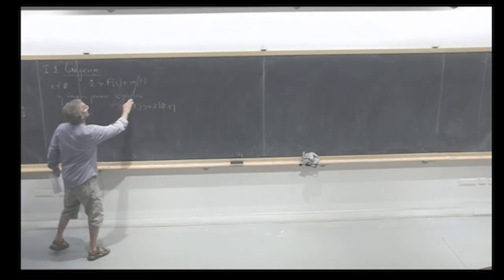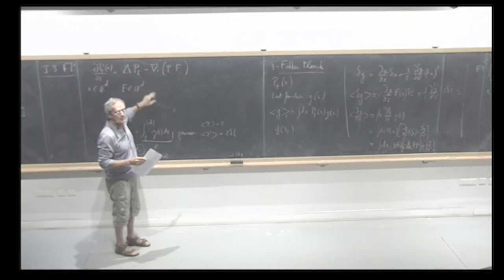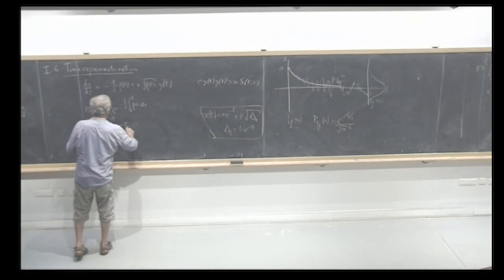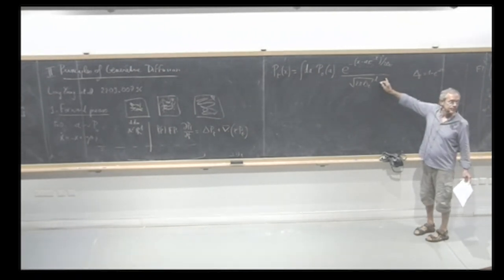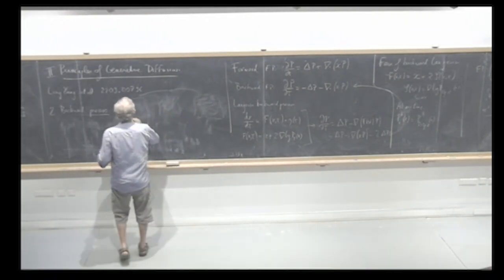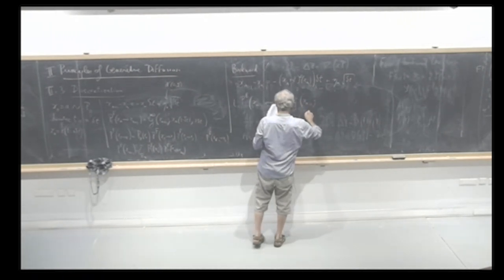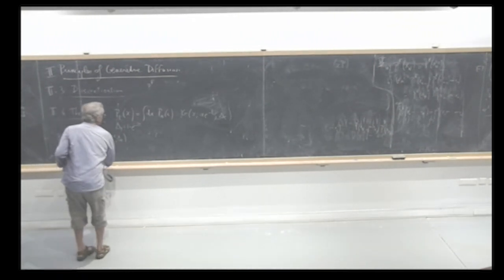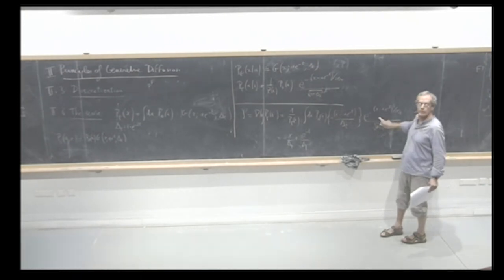Application of statistical physic to computer science - Part 1 - M. Mezard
Conference given by Marc Mezard as part of " Complex & Glassy Systems " from June 03 to 07, 2024 organized by Giulio Biroli, Chiara Cammarota, Alessandro Manacorda, Gilles Tarjus & Marco Tarzia at the Institut d'études scientifiques de Cargèse